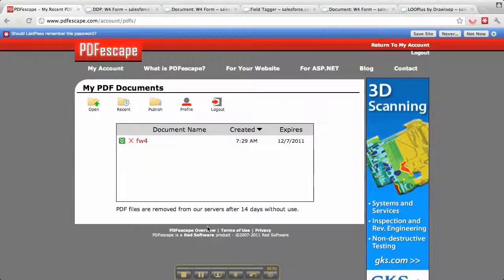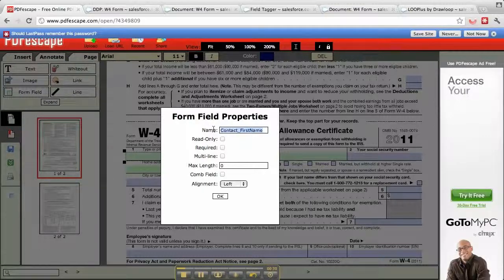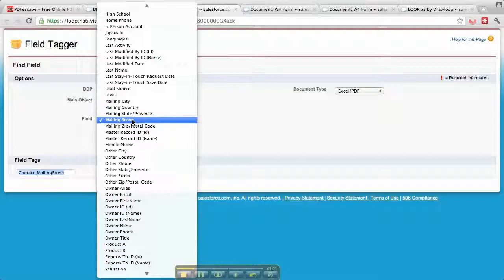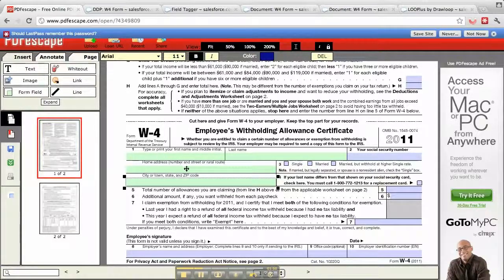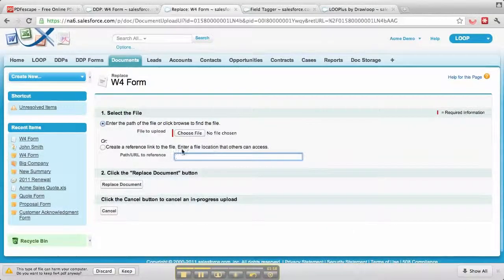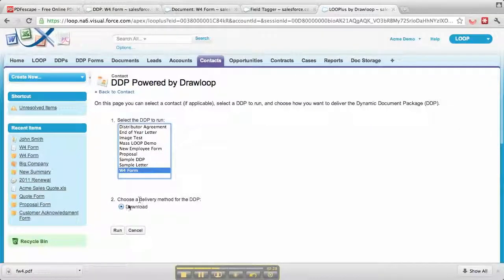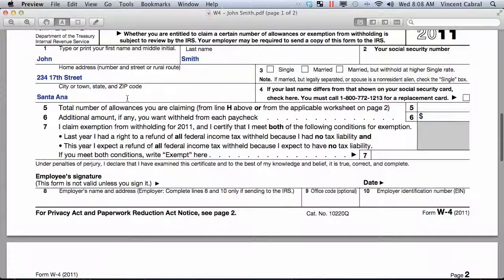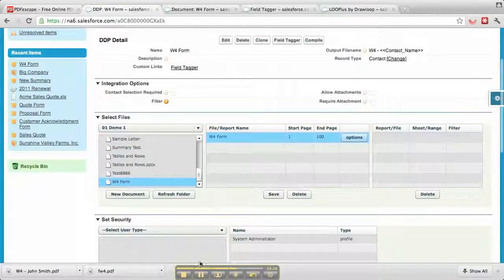Merging Salesforce Data Into a PDF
LOOPlus Feature - Merging SalesForce Data Into A PDF